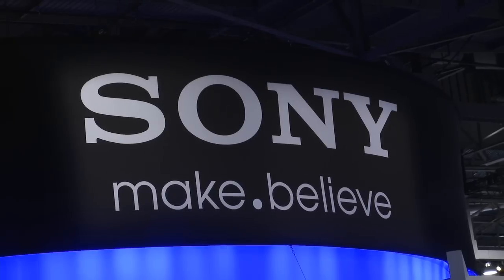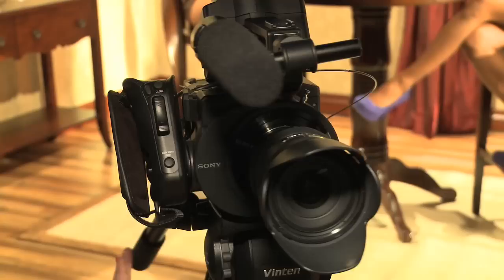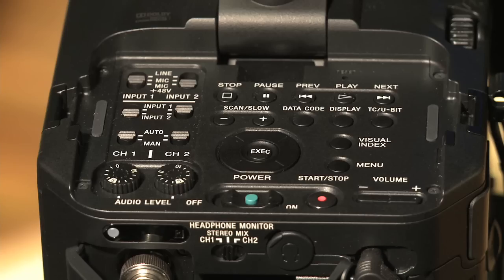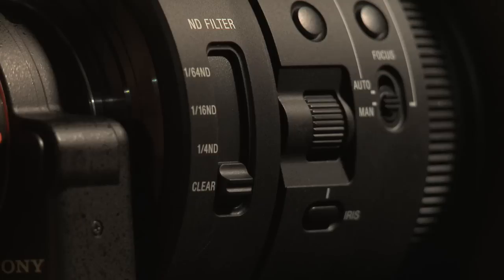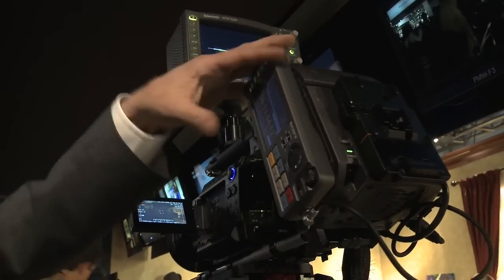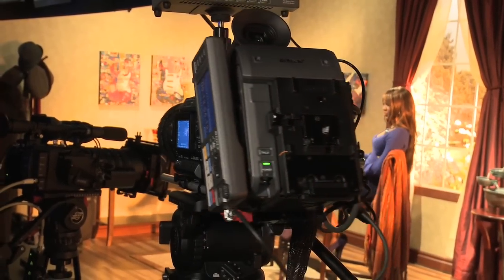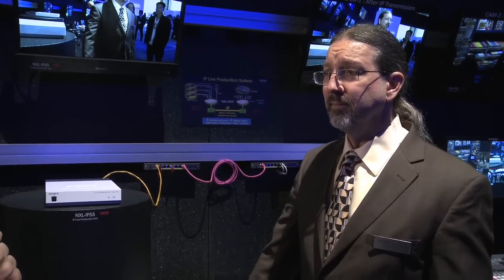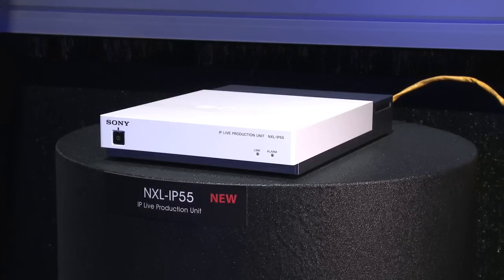Information Overdrive: FS700, SR1 Recorder for F3, and IP Live Production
The NEX-FS700U is a high speed camera with a 4K sensor.  It does 960fps at it's lowest resolution and 240fps at full HD resolution.  Sony's 4K recorder is still under development so the camera can't record at 4K just yet.  The 35mm sensor PMW-F3 camera has a new recorder the SR1.  Ever wondered what S-Log is and how it is used with the F3?  Peter Crithary explains S-Log & LUTs.  IP Live Production let's you send 3 HD-SDI, genlock and tally over live IP transmission while controlling remote pan and tilt heads.

Juan, what's the difference between the FS700 and the FS100? The lens mount, it's an e-mount so this is also retained on the FS700. The main differences are the image sensor, in the case of the FS100, is a HD sensor. This camera has a 4K sensor. This camera also can hear at very high speed. The FS100 can gear at 60 frames per second maximum frame rate. This camera can go up to 960 frames per second, so it can shoot at 120 and 240 frames per second at full HD resolution. A 480 frames per second, it reduces the vertical resolution slightly and then at 960 we're slightly cropping the image and further reducing the resolution.  When we launched the FS100 the big advantage of this e-mount is that it has a very shallow flange, so you can virtually use any SLR lens, any 35mm lens, DSLR lenses and Cine lenses with a camera. It can crank at very high speeds. Well, this camera is 4k ready. We're now developing that and we were gonna announce later a Sony recorder that will be capable of taking the 4k signal from the camera. Peter, what new workflows has Sony designed for the F3? The F3 is capable of remarkable picture quality and there are several different ways on you can handle that. Internally to the camera, we can record at 35 megabits per second, which is a variable bit rate codec which means the codec is frame by frame analyzing the complexity in the picture and he's dynamically changing how much information it records onto the SxS card are based upon the detail and complexity of the image. So we can go high with the data rate, we can go low with the data rate it's a very intelligent algorithm. However, to take advantage of what the F3 can do to its maximum potential, which is very significant, you have to come out of the camera. And so we can do that in a number of different ways. We have on the back of the camera, we have dual link RGB 4:4:4. We have uncompressed 10 bit outputs across all of the the back of the camera. So whether you want to come out 10 bit uncompressed 4:2:2 or 10 bit uncompressed RGB, you can then record that to an external recorder at extremely high picture quality, taking advantage of the maximum dynamic range of what the imager is capable of producing, which is over 800%. What it means is, the F3 is capable of producing an extraordinary picture. But in order to get the most benefit out of that picture, You have to record externally from the camera because the camera cannot handle that amount of recording power internally. What it means is Sony's Gama curve.  what that means is in normal broadcast cameras in normal technology, you're only getting a certain amount of what the image sensor is capable of producing because of all of the limitations with working with television.  So with S-log, with the log gamma curve applied in the camera or externally or with the setting turned on, we can take the dynamic range of what the image sensor is capable of producing from 460% which is this, all the way out to 800%.In simple terms is by turning on this feature in the camera, you'll be able to see a lot more. So a lut is a look up table, it's a text file that converts the image sensor data, that converts the picture, as it is, into something else. So when you apply a LUT in post-production, or in the camera, you'll see the quality, you'll see the dynamic range and the color saturation, and the contrast and the brightness of the image change to reflect what that conversion table is doing to the image. You can remove that table and apply a different one. The NXL IP 55 is Sony's first IP Production product that we've done for allowing us to do live IP transmission, in this particular case up to 3 HD-SDI signals going back to a control room and sending to Genlock, back out to the remote site as well as transmitting intercom, tally, control signals for control of remote top hand tilt heads for example and the most important thing is that it allows us to actually keep all those signals locked together and transmit them in less than one field time. Go to Crews Control's website and click "podcast."